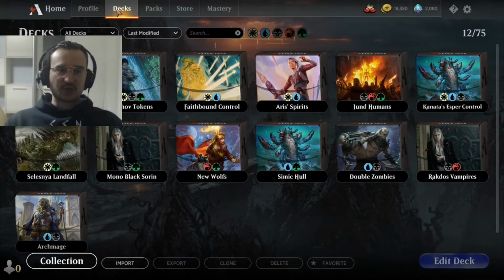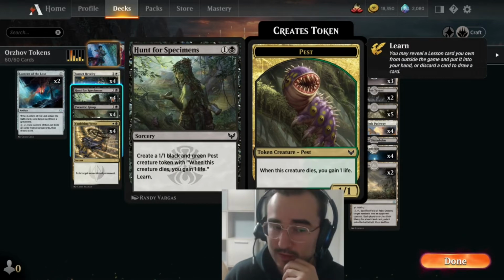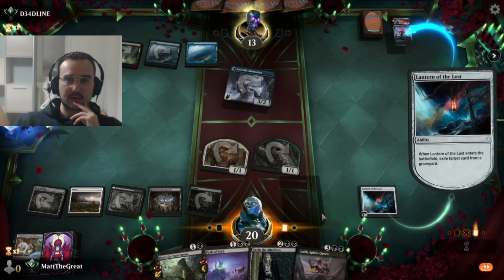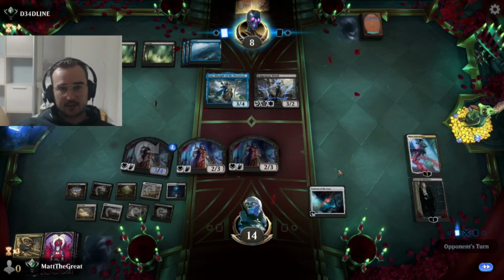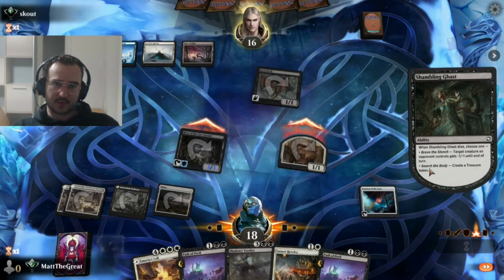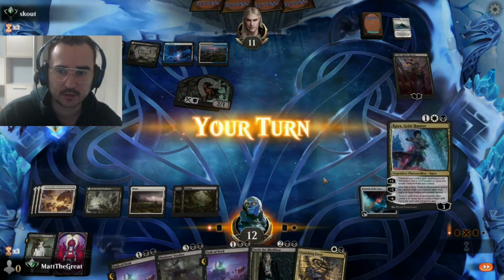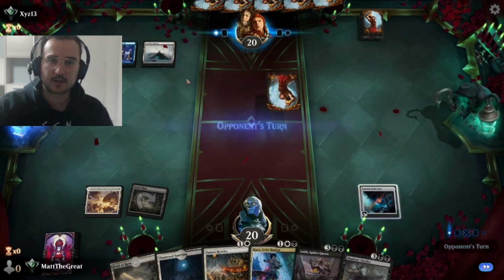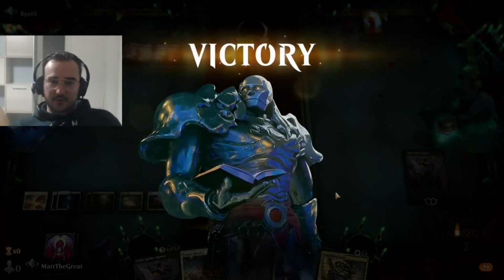KAYA GEIST HUNTER Orzhov Tokens Is Legit - 65%+ WR! | Crimson Vow Standard | MTGMatt MTG Arena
New Kaya works out just fine!

If you like what you see, please consider leaving a comment, liking and subcribing 🙂